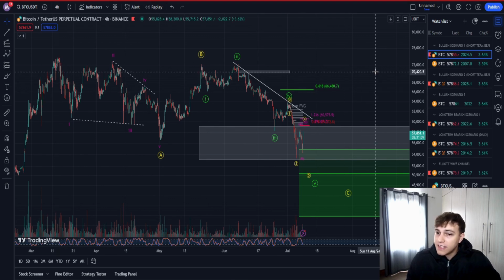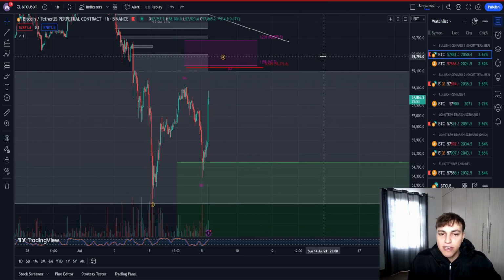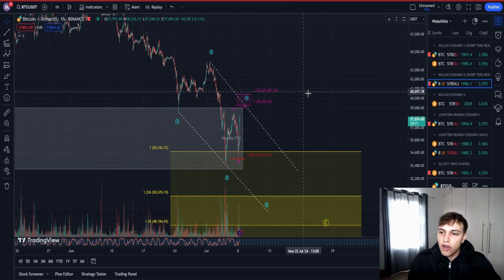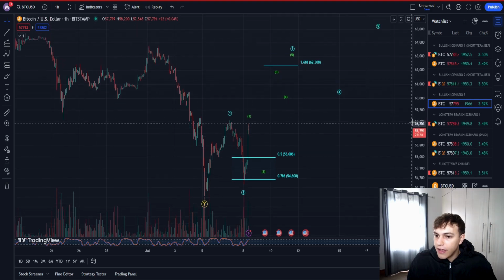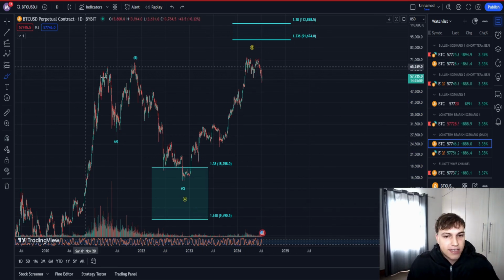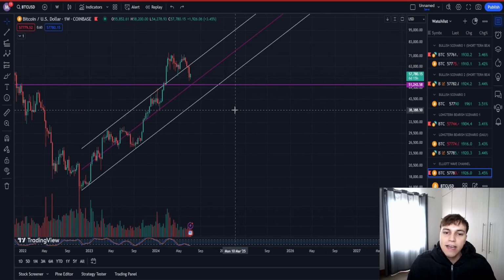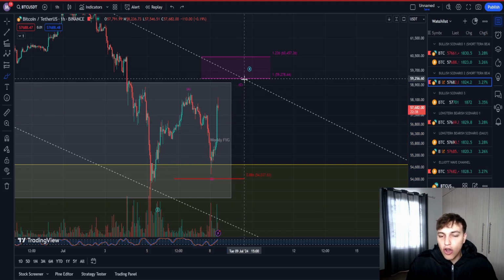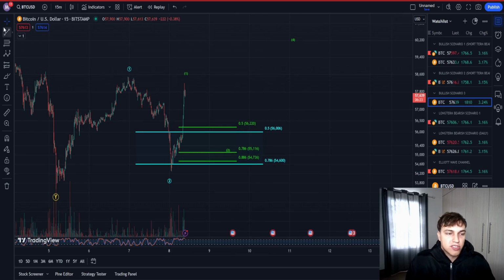BTC WILL CRASH ONCE MORE! - Bitcoin Price Prediction and Elliott Wave Analysis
Thanks for tuning in and I'll see you all tomorrow! :)

Welcome to MaxTradesCrypto, your premier destination for delving into the dynamic world of cryptocurrency trading through the lens of Elliott Wave Theory! 🚀📈
At MaxTradesCrypto, we are passionate about unraveling the intricacies of the crypto market, offering a unique perspective that combines technical analysis with the powerful insights provided by Elliott Wave Theory. Whether you are just beginning your trading journey or are a seasoned investor, our channel is your dedicated space for gaining valuable insights, refining your strategies, and staying ahead of the ever-evolving crypto landscape.
🌊 Elliot Wave Mastery:
Embark on a journey to decipher market trends and make informed trading decisions using Elliott Wave Theory. Our in-depth analysis and real-world examples will empower you to navigate the cryptocurrency market with confidence.
🔍 Educational Content:
Discover a wealth of educational resources tailored to both beginners and advanced traders. From foundational principles to advanced strategies, our tutorials, live chart analysis, and comprehensive guides are designed to elevate your understanding and proficiency in crypto trading.
📊 Market Insights:
Stay informed with our regular market updates and insightful predictions. We aim to keep you ahead of the curve by highlighting potential breakout opportunities, trend reversals, and other critical market events that may impact your trading decisions.
💬 Community Engagement:
Join a vibrant community of like-minded traders who share your enthusiasm for cryptocurrencies and Elliott Wave analysis. Engage in discussions, ask questions, and exchange valuable insights to foster a supportive learning environment.
🚨 Don't Miss Out:
🌟 Decode the complexities of the crypto market with Elliott Wave Theory – where insightful analysis meets profitable trading! 🌟

Timestamps:
00:00 - Intro
00:30 - Bullish Scenario 1
01:52 - Bullish Scenario 2
03:10 - Bullish Scenario 3
04:14 - Bearish Scenario 1
05:10 - Bearish Scenario 2
06:10 - Elliott Wave Channel
06:58 - Trade Possibilities
09:48 - Outro